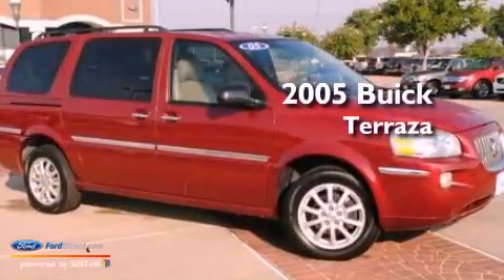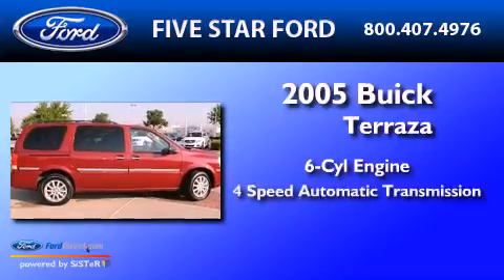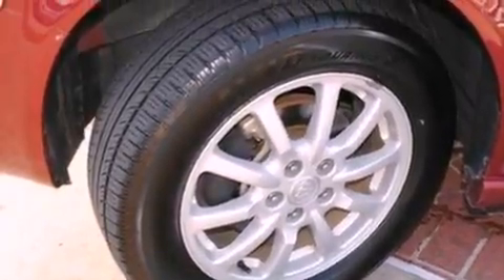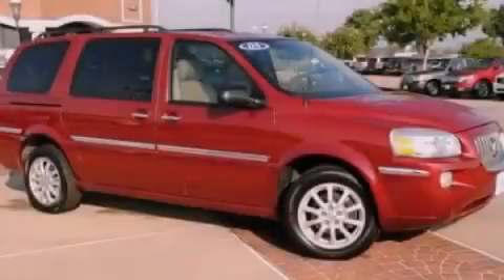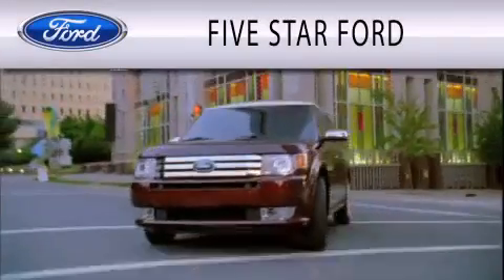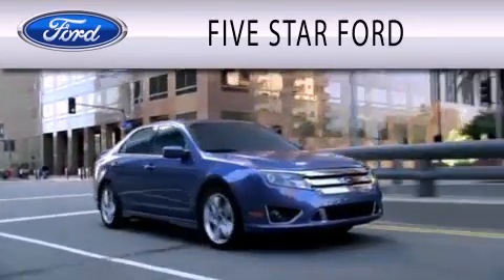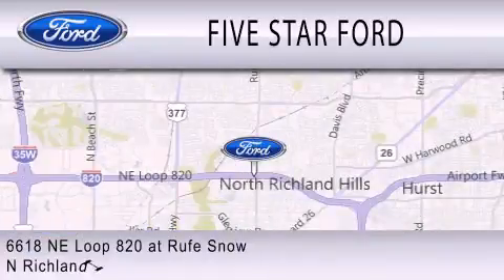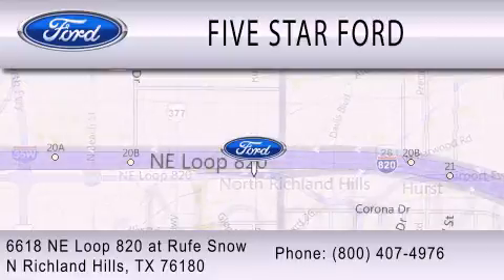Used 2005 BUICK TERRAZA North Richland Hills TX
Year : 2005
 Make : BUICK
 Model : TERRAZA
 Engine : 3.5L V6 12V MPFI OHV
 Trans . : 4-SPEED AUTOMATIC
 Exterior : CARDINAL RED METALLIC
 Miles : 87,278
 Interior : CASHMERE
 Stock : CKB41650A